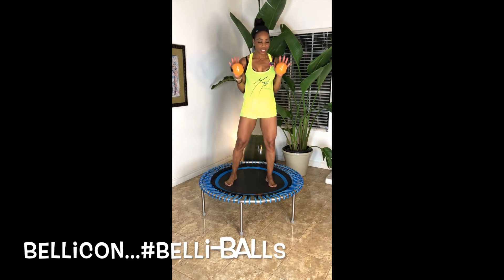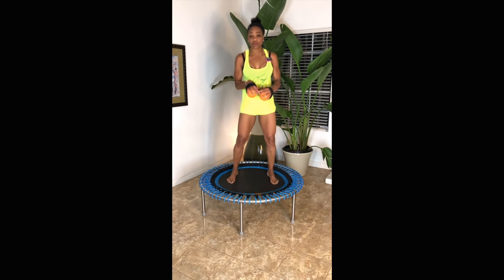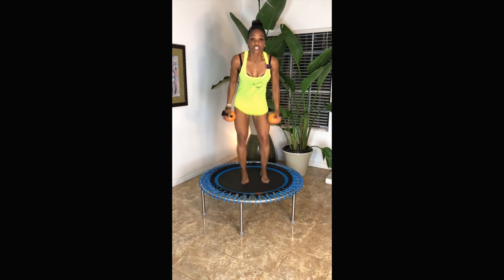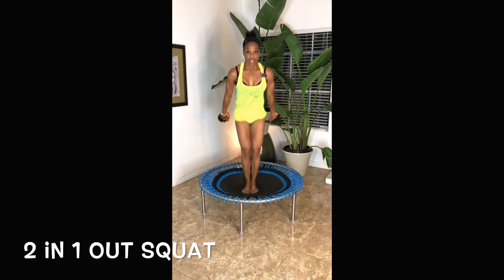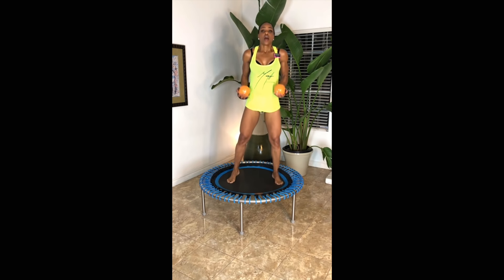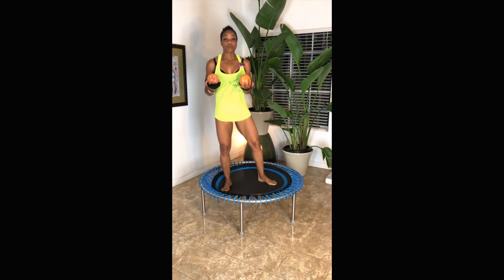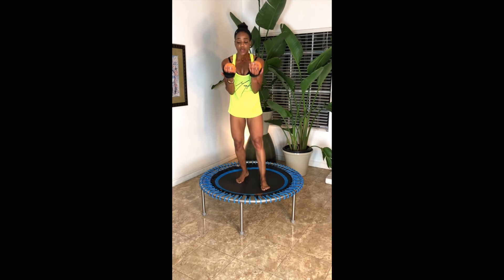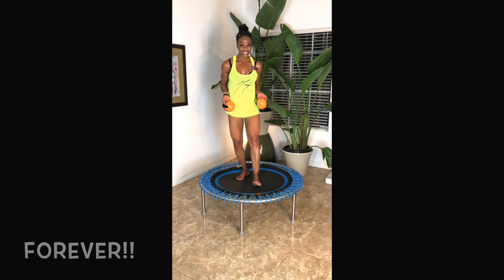Bellicon Fat Burning Rebounding with BelliBalls (Arnita Champion Tabata Workout)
Hello My CHAMPIONS!!!
Here is a simple yet effective Beginners Tabata Rebounding Workout with my Bellicon Belli-Balls! Add this to your fitness regiment and watch your body transform!